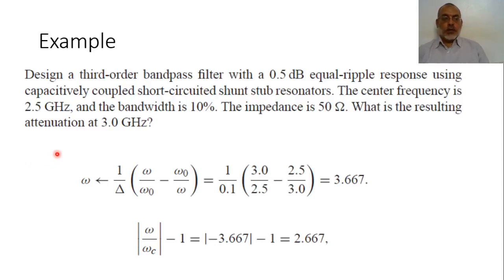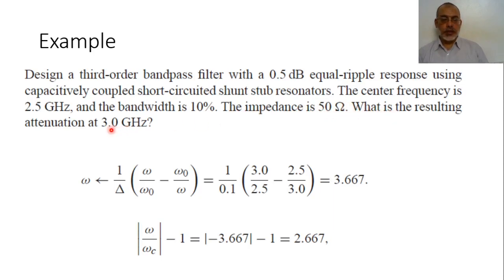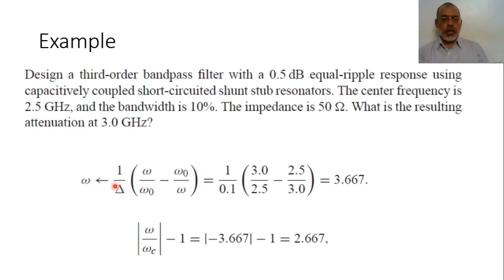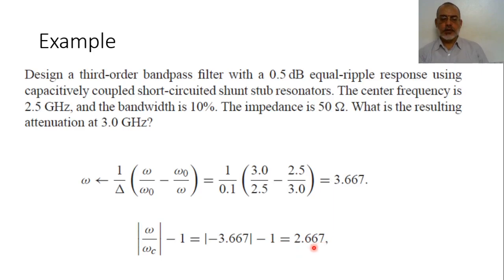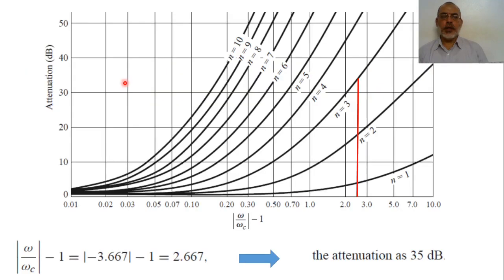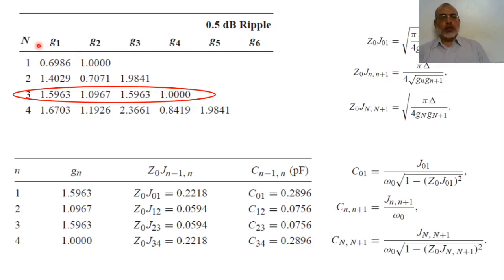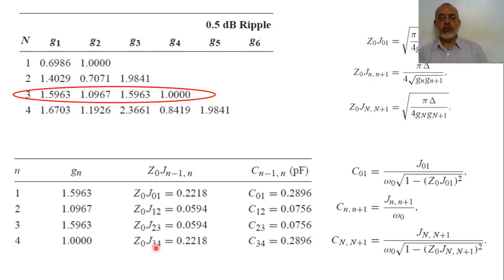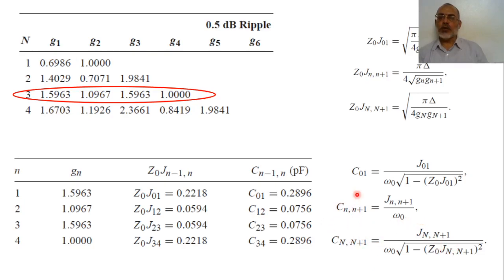Chapter08 v Example on Capacitivly Coupled Shunt Resonator Filter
In this video we present an example about capacitivly coupled shunt resonator filter.